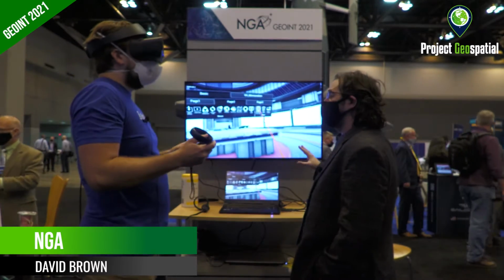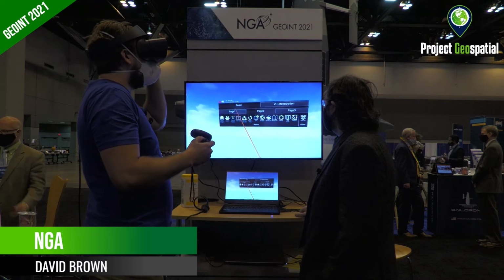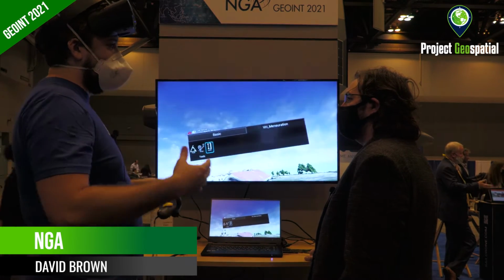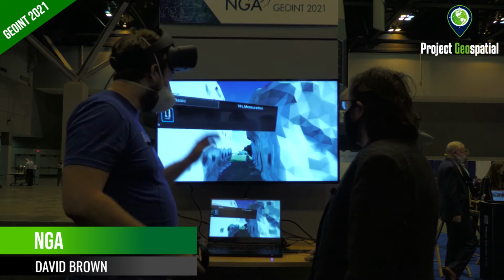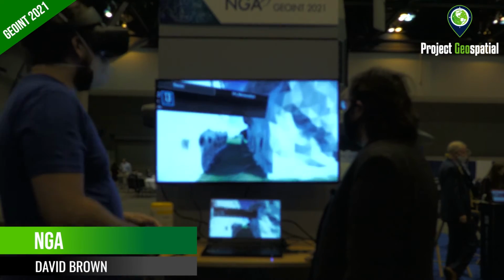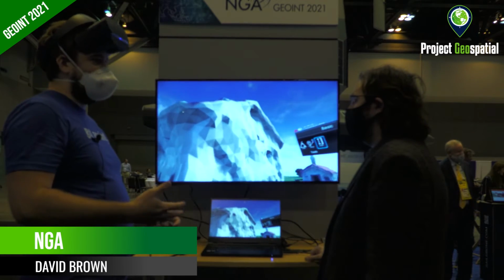Government Insights - NGA | V-TAK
While at GEOINT 2021 NGA gives us a demo of their V-Tak application which gives the warfighter a new perspective of the battlefield. Listen in to learn more about them.

This video is apart of our coverage of the 2021 GEOINT Symposium in St Louis Missouri.